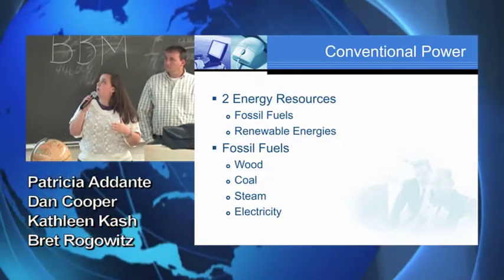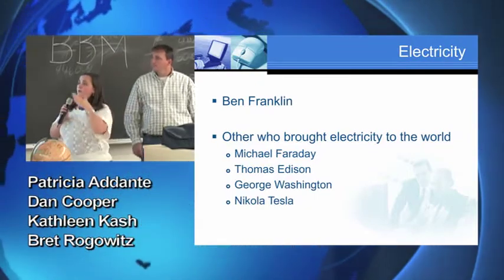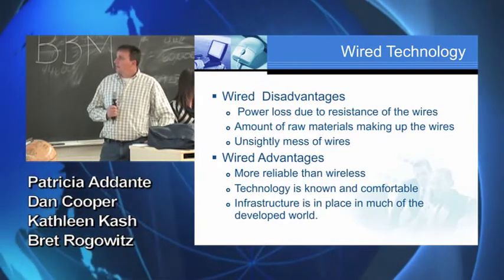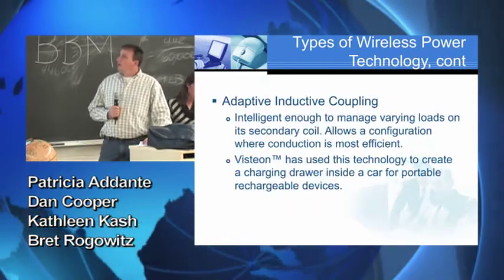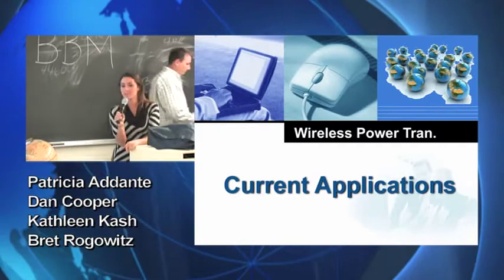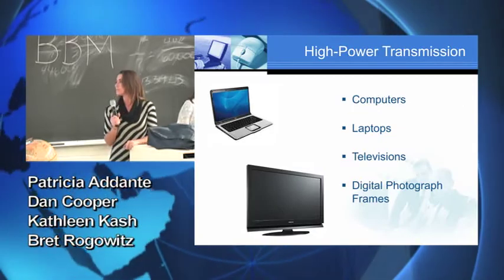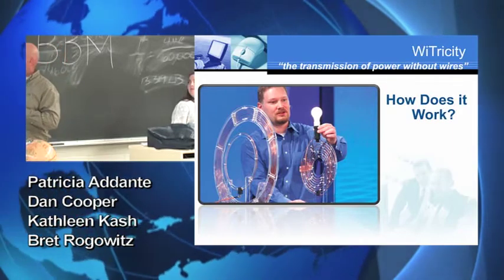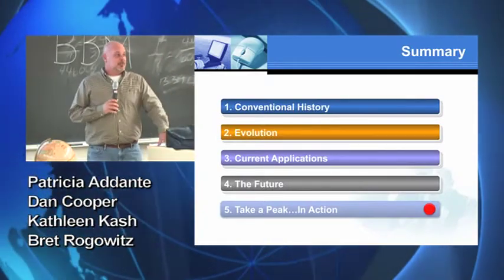Wireless Power Transmission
Students Patricia Addante, Dan Cooper, Kathleen Kash & Bret Rogowitz give a presentation on "Wireless Power Transmission" during their Global Technology class. (Group 4 Presentation)